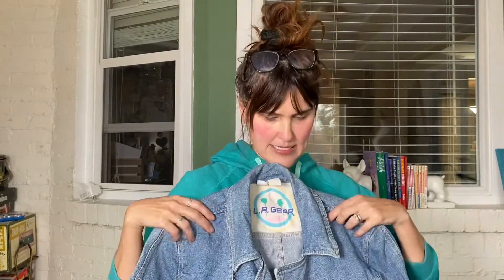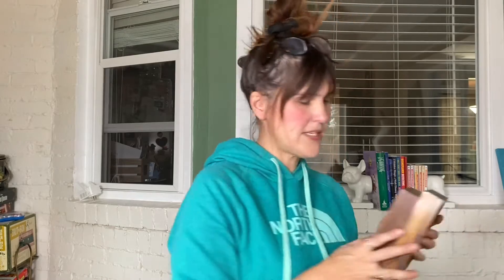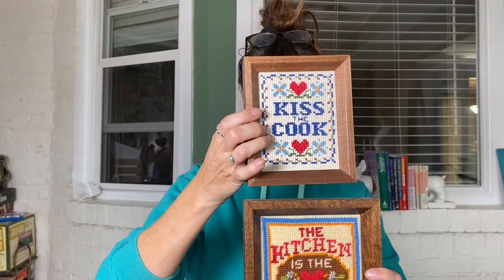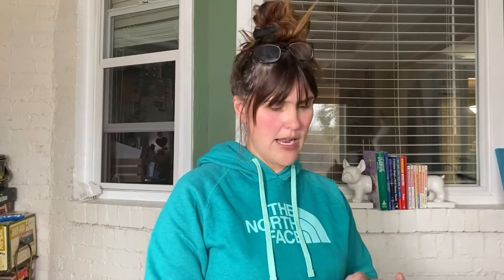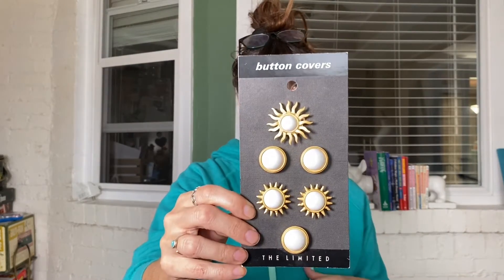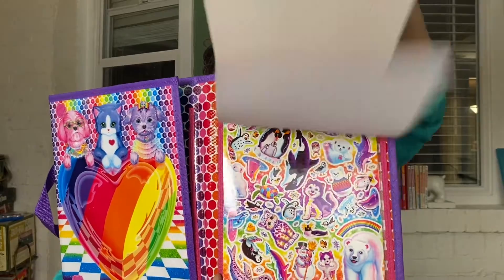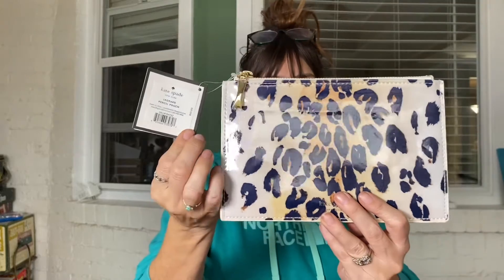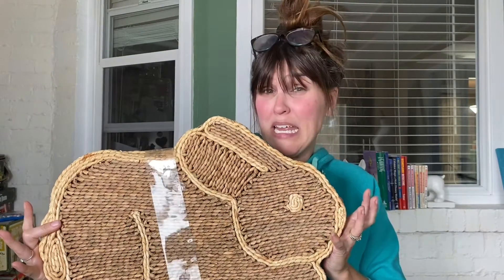Vintage Thrift Haul To Sell On Etsy and Poshmark - I Found Bakelite!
MLK weekend thrift haul to sell on Etsy and Poshmark.  I found lots of vintage goodies to sell, and I even found a piece of Bakelite to sell in my Etsy shop.